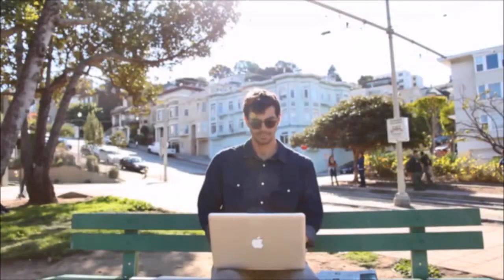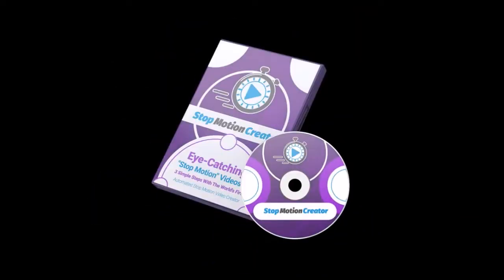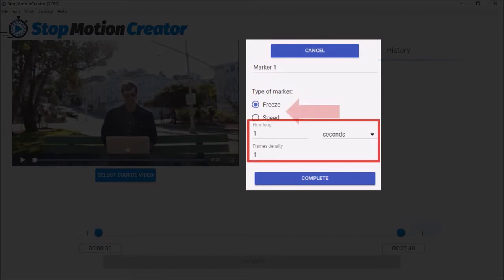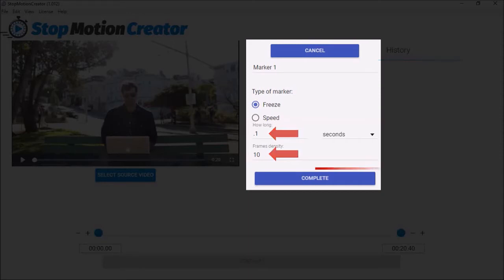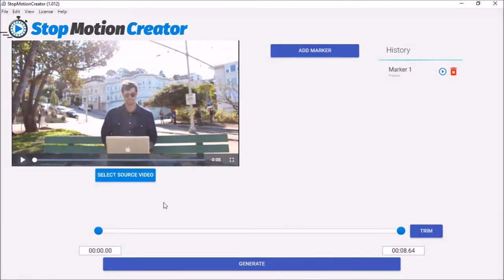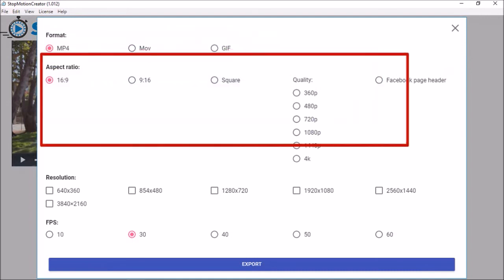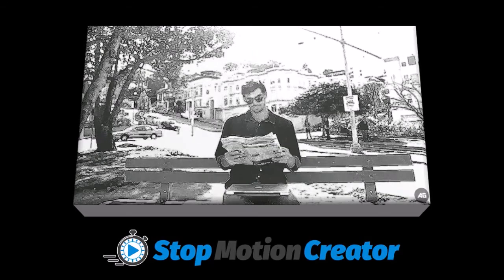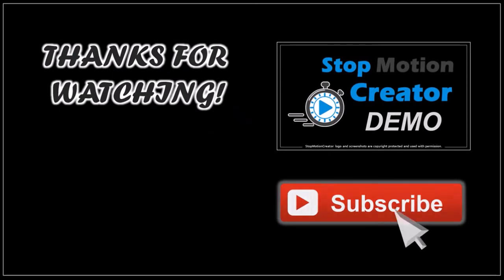Stop Motion Creator Review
In this video, I will do a Stop Motion Creator Review which is a desktop app with which you can create Stop Motion videos. These types of animation videos have become popular in video marketing and used by big name companies nowadays.

This app does not create traditional stop motion video, but it allows you to take regular videos and animate them with the stop motion effect using the freeze and speed animation options. Using the duration and frame density settings of the freeze option, you can import a video clip and create a stop motion video.

By controlling the values of the duration and frame density settings (of the freeze option), you can create fast or slow stop motion animation. The front-end of Stop Motion Creator only has the Freeze animation option. Whereas, the PRO upgrade product includes the Freeze and Speed options. Also, it has Trim tool that allows you to trim a video clip at the beginning and the end.

A lower value for the duration and higher value for the frame density, the faster the stop motion animation. On the other hand, the higher value for the duration and lower value for the frame density, the slower the animation. Look for a separate video tutorial on Stop Motion Creator Demo.

PLEASE NOTE: If you decide to buy the PRO upgrade, make sure to first buy either the Personal or Commercial license first. The upgrade is part of the sales funnel after you purchase the front-end product.

CREDITS: Stop Motion Creator logos and screenshots are copyright protected, used with permission | Commercial rights to use video backgrounds, images, graphics and animations | Microsoft, Windows, and the Windows logo are trademarks, or registered trademarks of Microsoft Corporation in the United States and/or other countries | Other names may be trademarks of their respective owners.